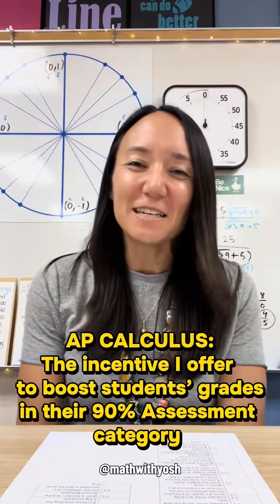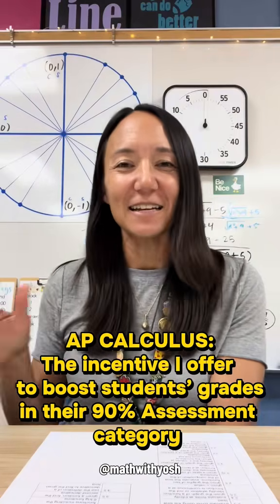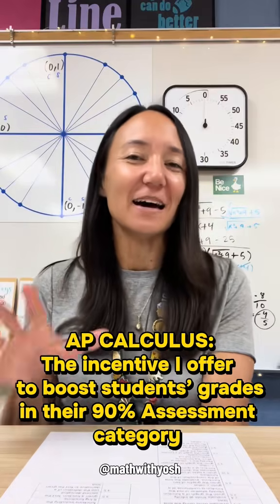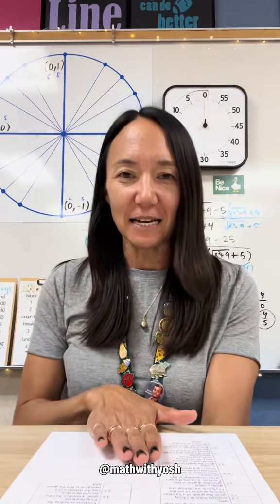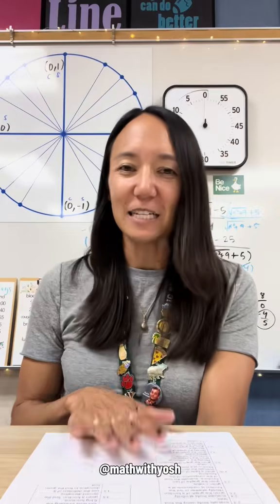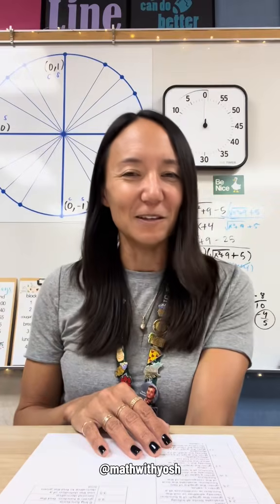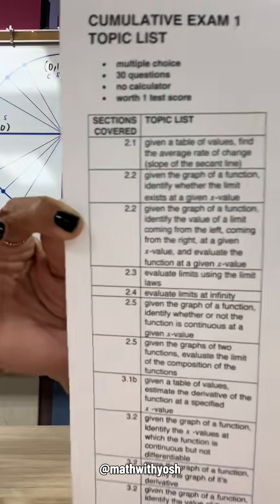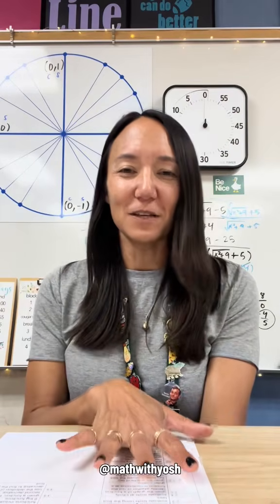In AP Calculus this is the incentive I offer to help boost students’ grades